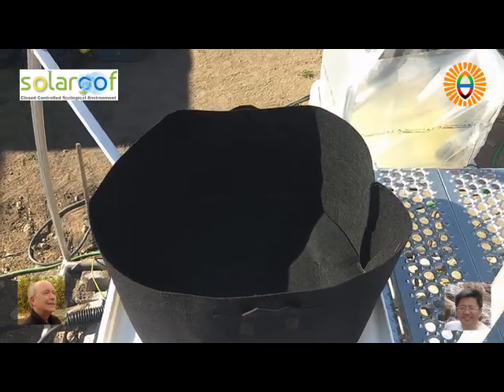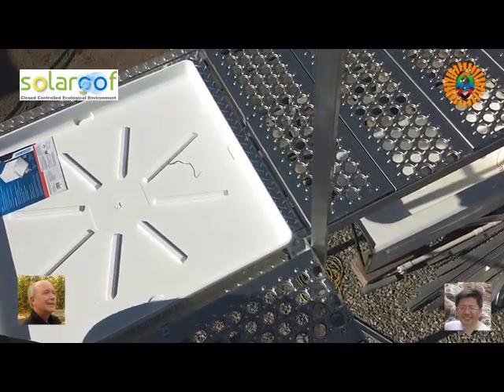Setting up sandponics with a twist: use straw underneath the sand, calling it STRAW-SANDPONICS?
I am using a large grow bag (30 inches in diameter) and a washing machine drain pan to catch the filtered water. After just a few rounds of water running, now the bath tub water looks like a compost tea :-)

24/7 LIVE webcam for the PyraPOD4 grande-17 DIY site is